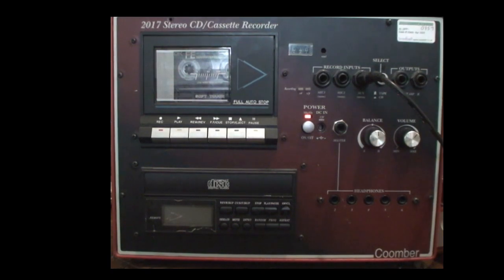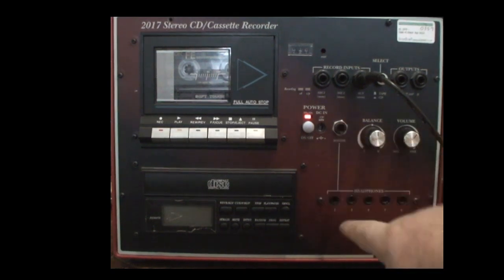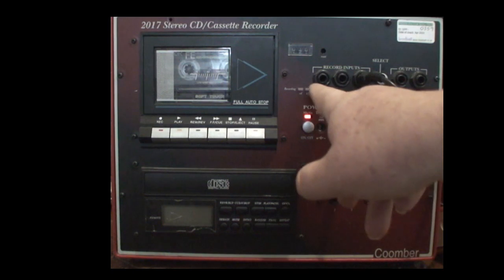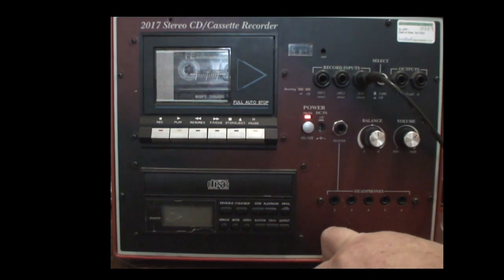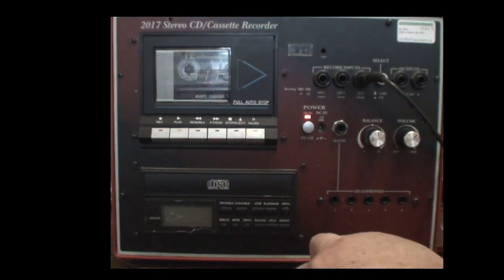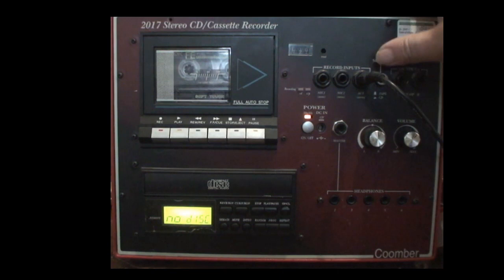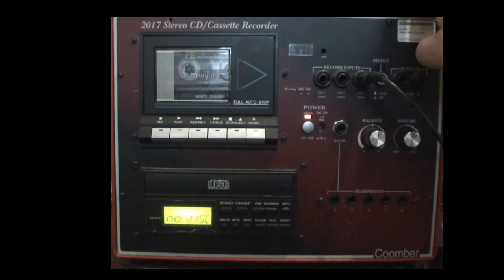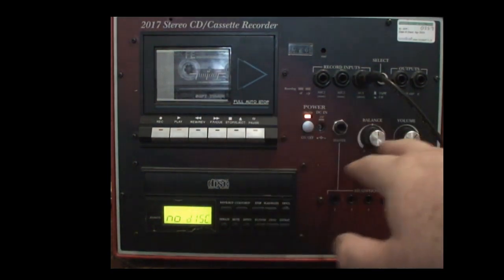COOMBER 2017 CASSETTE RECORDER AND CD PLAYER FOR MY PARANORMAL RESEARCH RECORDINGS AND EVPs.